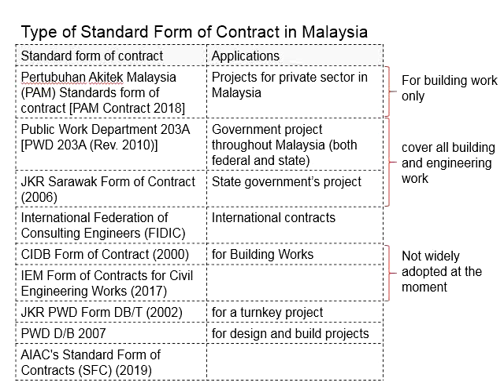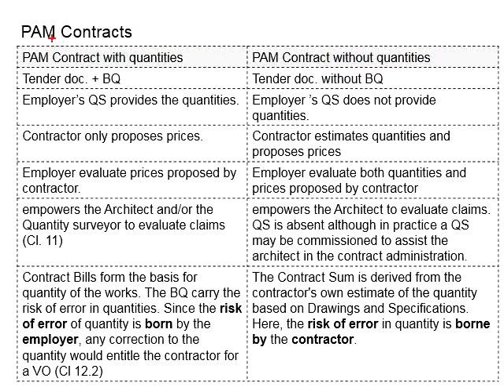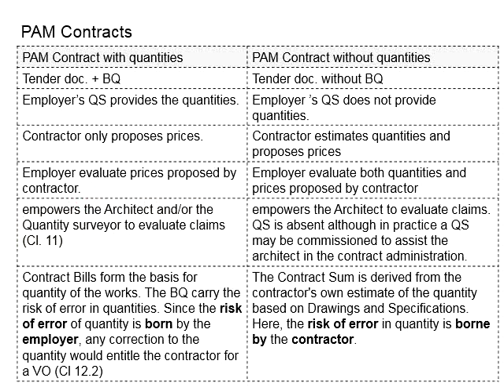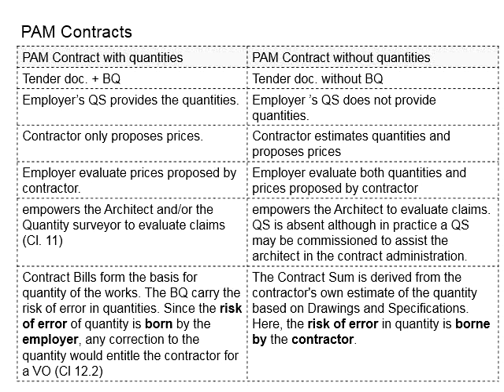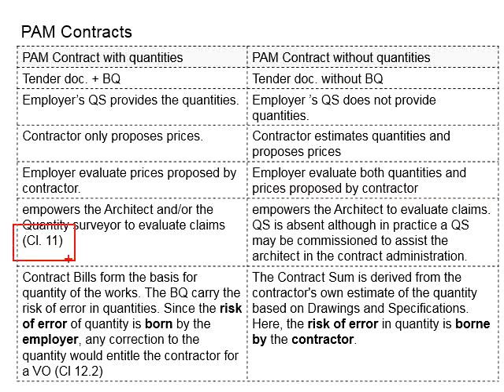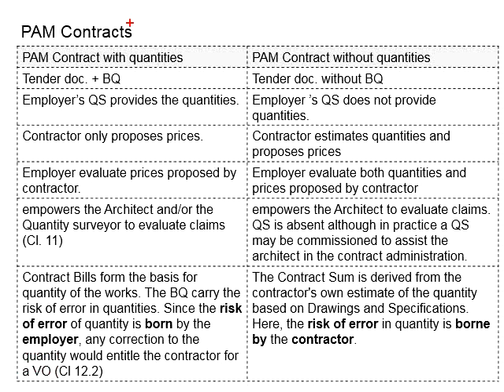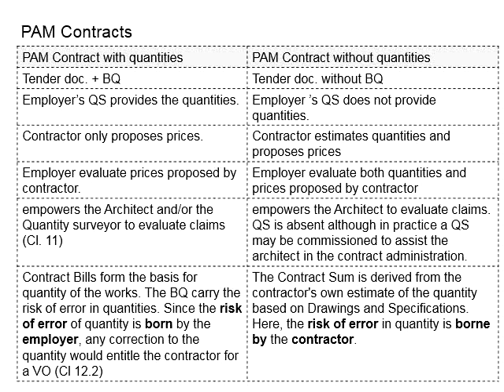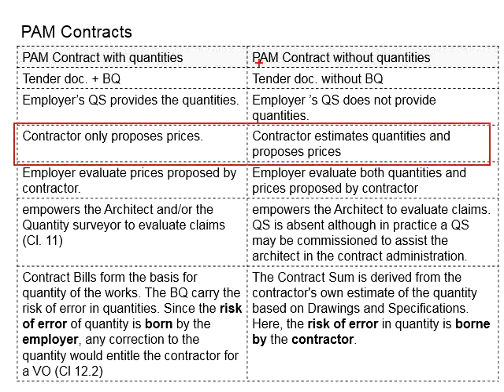1.8 Differences between PAM contract with and without quantities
Differences between PAM contract with and without quantities